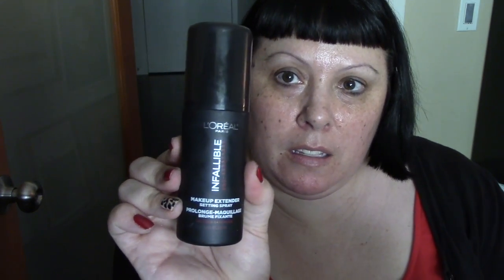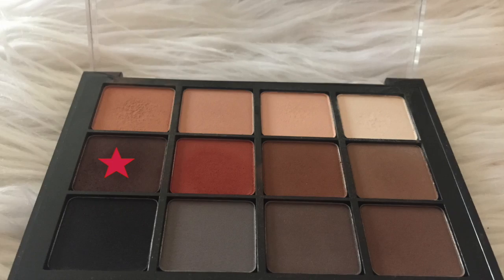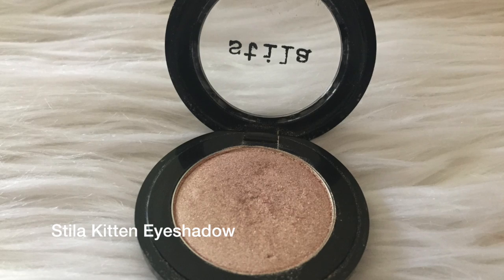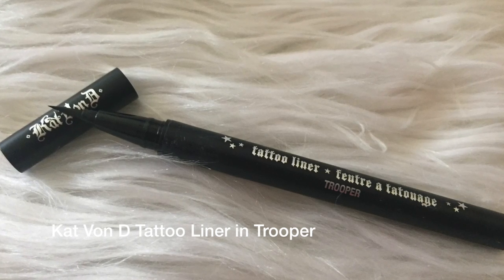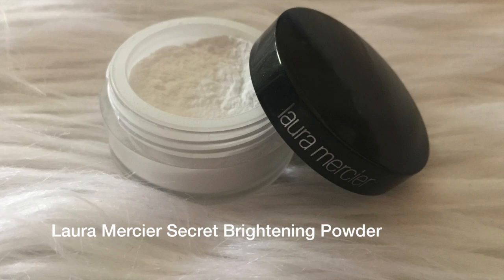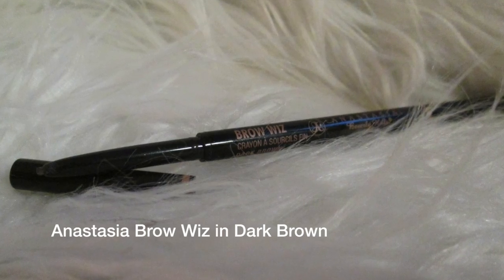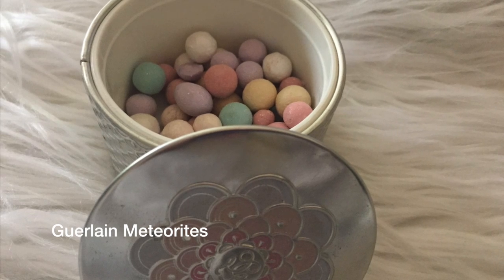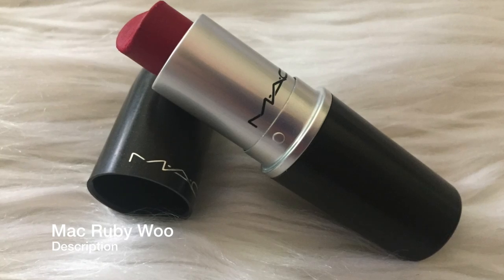Cult Beauty Products: GRWM American Horror Story 7.0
SPOILER ALERT:  in this episode, i do some general rambling about seasons 1-6 of American Horror Story.

This is the first in a series that I'm calling Cult Beauty Products: American Horror Story GRWM. It combines my love for American Horror Story and creating content for my YouTube channel, in one package!

My plan is to post a new video the morning that each new episode airs. Each video will include my random thoughts/comments on last week's episode, while getting ready with as many "cult" beauty products as possible. There will be some repeats, but I'm going to do my best to use as wide a variety of products as possible.

This week's video includes a general ramble about the past 6 seasons of American Horror Story, with a special focus on American Horror Story:  Hotel.

Are you planning on watching this season of American Horror Story!? And, how do you feel about "cult" beauty products?!